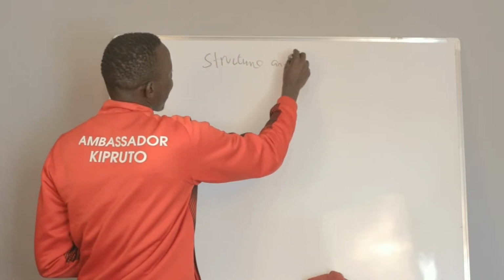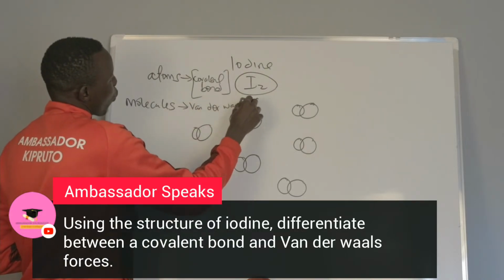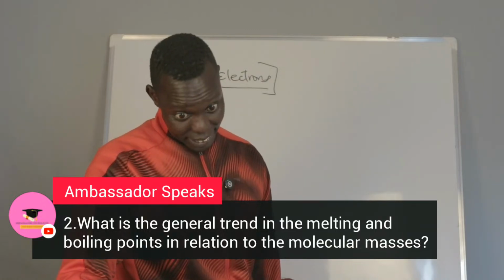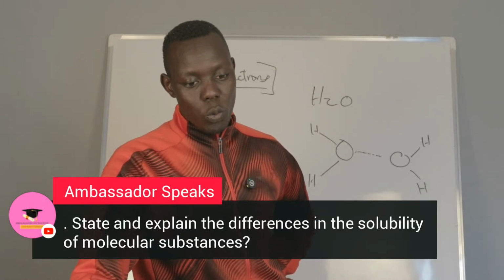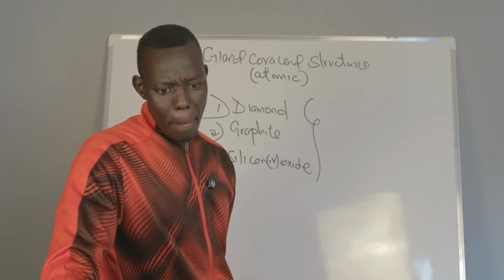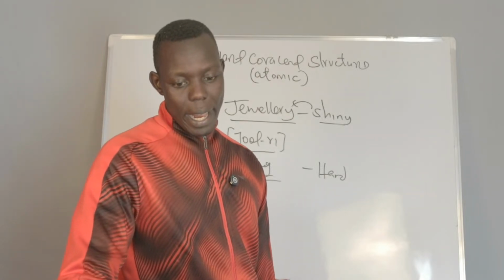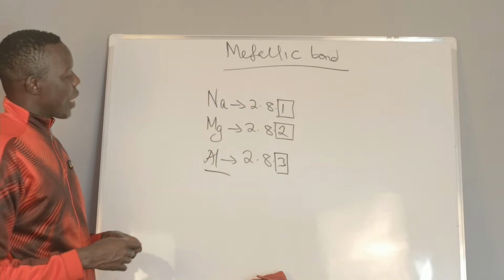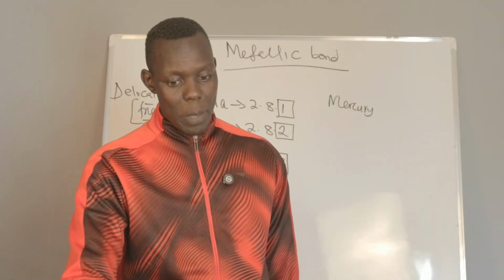STRUCTURE AND BONDING:MOLECULAR STRUCTURES